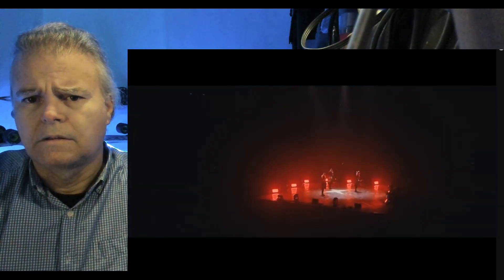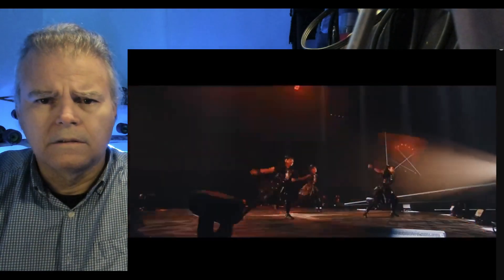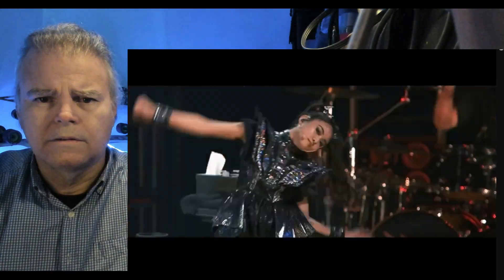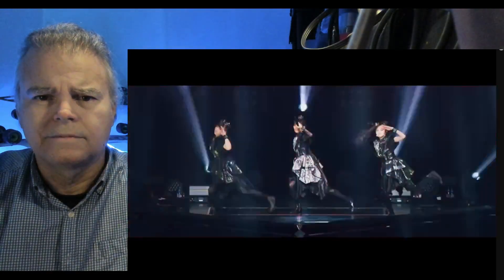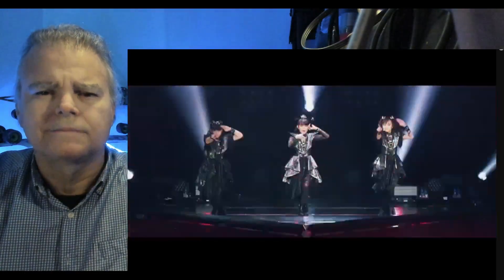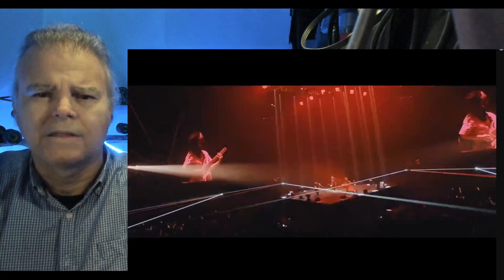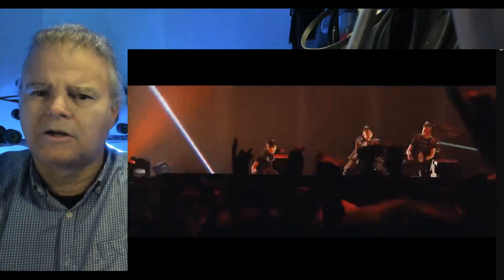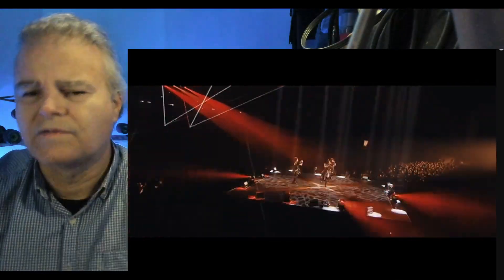🇯🇵 Reacting to BABYMETAL - Gimme chocolate!!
Babymetal (Japanese: ベビーメタル, Hepburn: Bebīmetaru) (stylized in all caps) is a Japanese kawaii metal band consisting of Suzuka Nakamoto as "Su-metal" and Moa Kikuchi as "Moametal". The band is produced by Kobametal from the Amuse talent agency. Their vocals are backed by heavy metal instrumentation, performed by a group of session musicians known as the "Kami Band" at performances. The band was formed in 2010, with the original lineup of Su-metal (vocal and dance), Moametal (scream and dance), and Yui Mizuno as "Yuimetal" (scream and dance), with the concept of creating a fusion of the heavy metal and Japanese idol genres. Originally a sub-unit of the Japanese idol group Sakura Gakuin, Babymetal became an independent act in 2013, following Nakamoto's departure from Sakura Gakuin. Babymetal released their eponymous debut album in February 2014. Their second album Metal Resistance was released worldwide in April 2016. Babymetal has also embarked on several tours, with a majority of their tour dates taking place outside of Asia. The group released their third album Metal Galaxy in October 2019. On October 19, 2018, Babymetal announced that Yui Mizuno had decided to leave the band due to poor health, following her absence from live performances since December 2017. Since her departure, the band has performed with backup dancers at live performances. In 2019, the band introduced three backup dancers called "Avengers" who performed in rotation at each live show to form a trio with Moametal and Su-metal